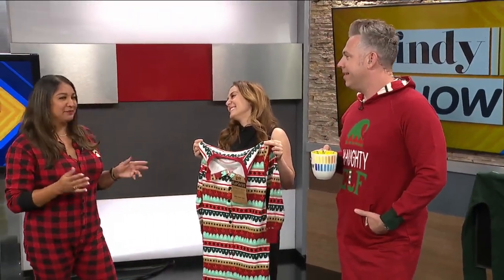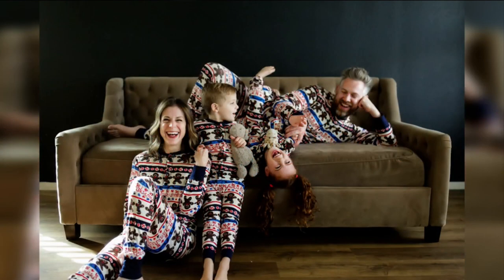Holiday pajama, onesie season has arrived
Lifestyle Contributor Jennifer Uy shows us some of the latest PJs and onesies for the holiday season from LazyOne — including a little number Ryan believed to be a sweatshirt but is most likely is a dress.